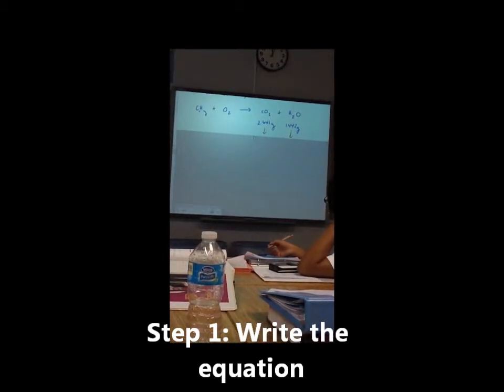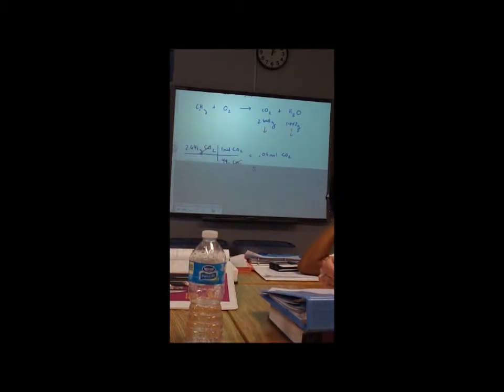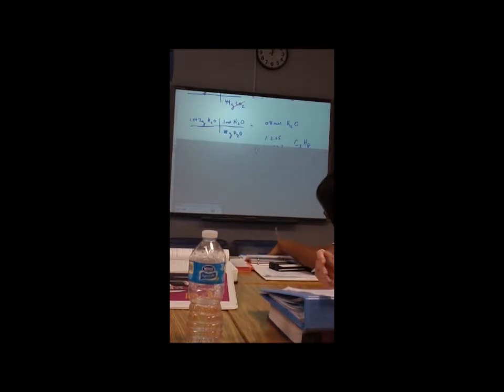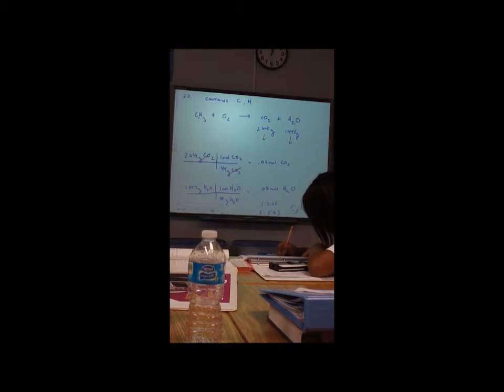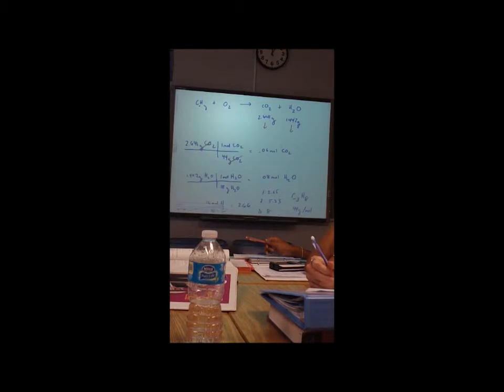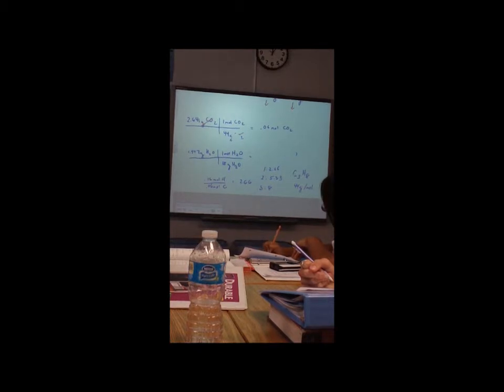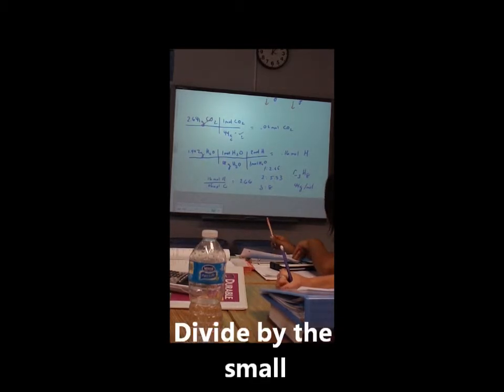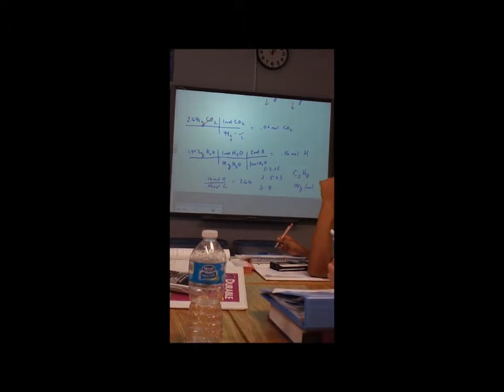problem 77 oliver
This is Coach Oliver's solution to #77